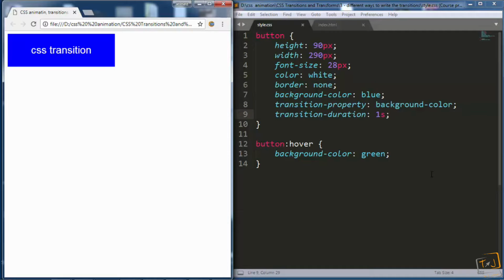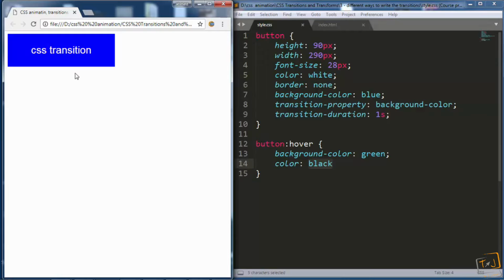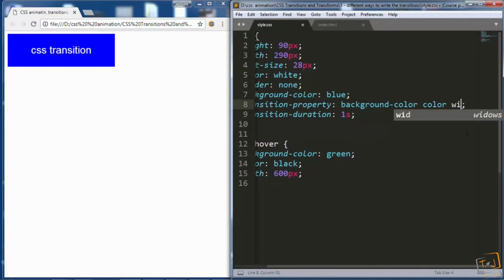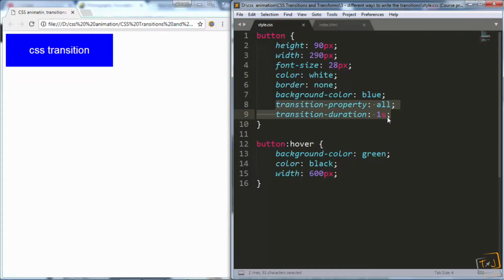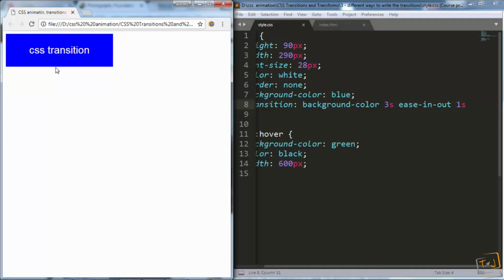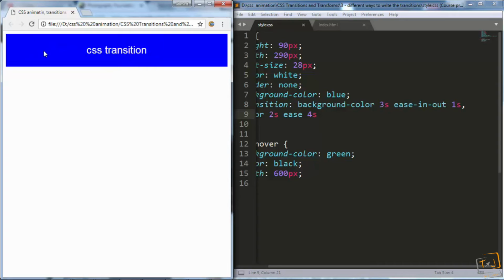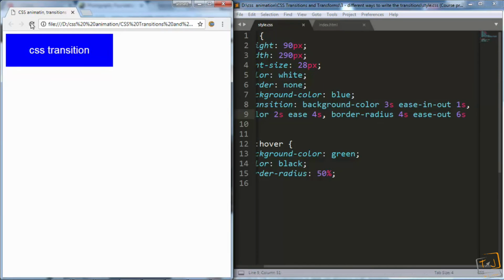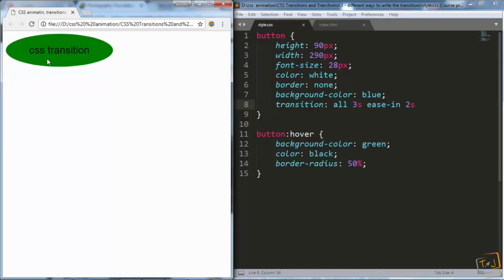Creative Advance CSS Animations #04 - Different Ways to Write Transition Property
In this video we will discuss the different ways on to write Transition Properties..